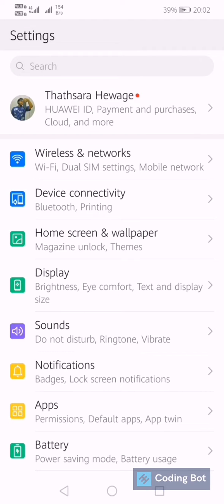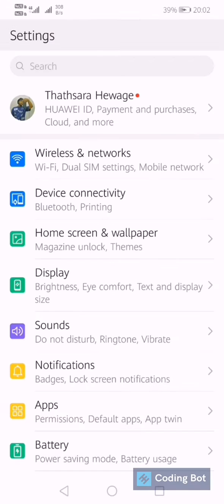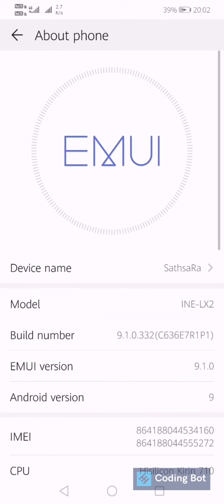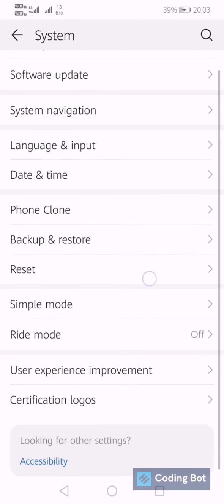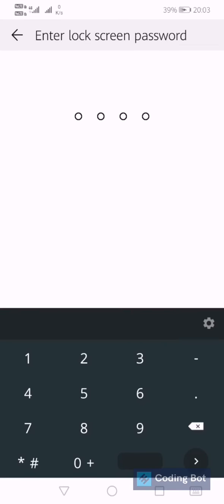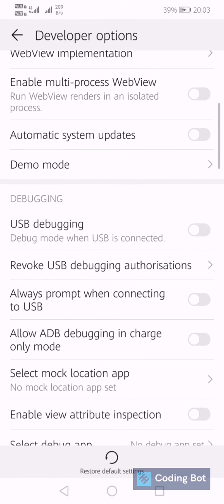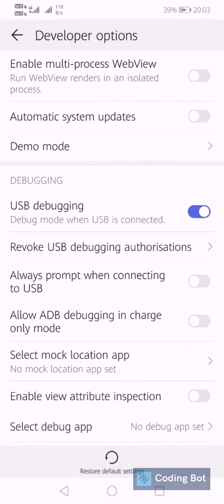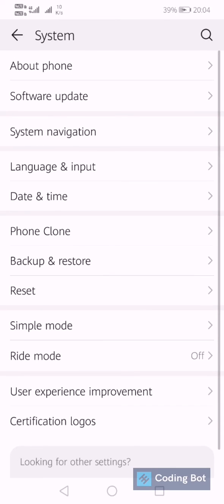How to enable / disable developer options on android in 2024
In this video I will explain how to enable or disable developer mode/ developer options on any android device in 2024.

how to enable developer mode on android
how to disable developer mode on android
developer options
developer option
developer mode
developer settings
how to turn on developer mode
how to turn off developer mode
how to turn on developer options
how to turn off developer options